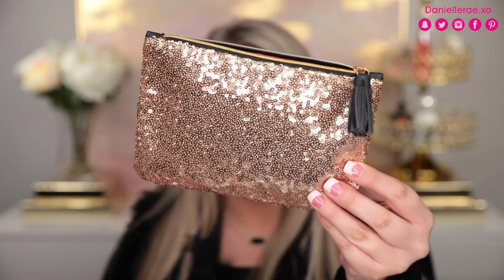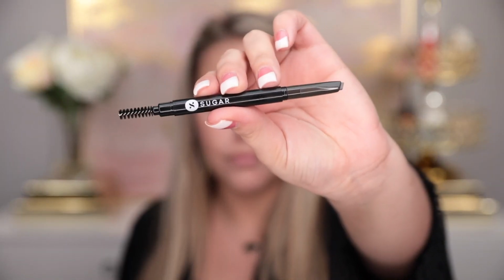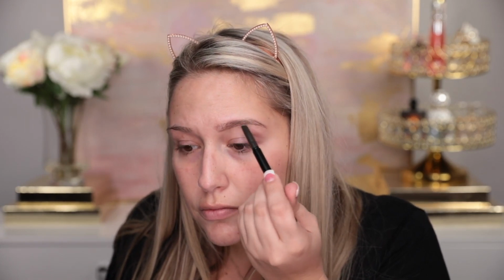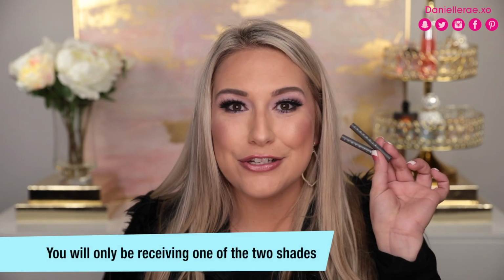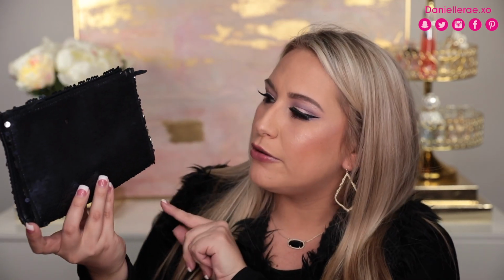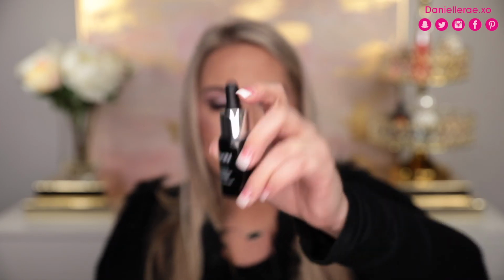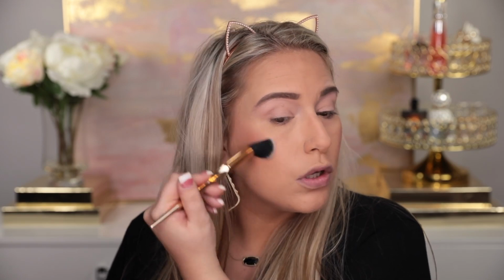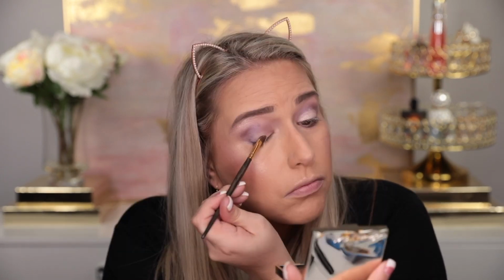Ipsy Glam Bag & Glam Bag Plus Unboxing and Try On!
Hey Beauties! Today we are going my Ipsy December Glam bag unboxing! There were so many amazing products and I will be showing them and trying them on!